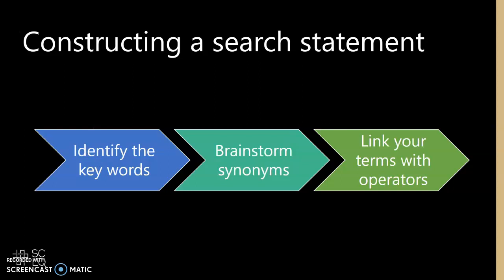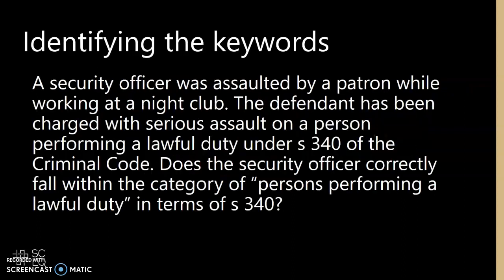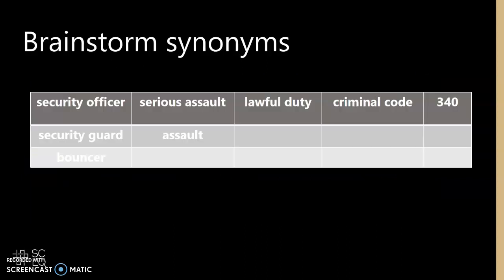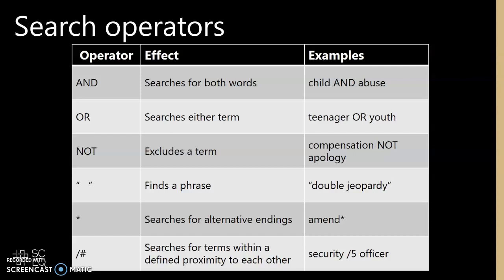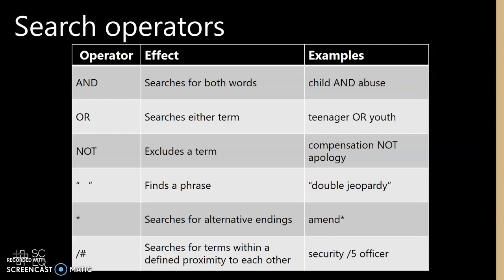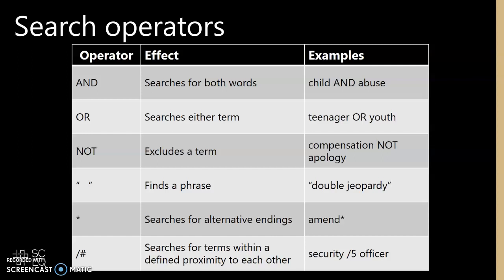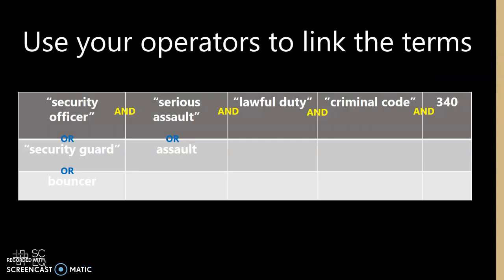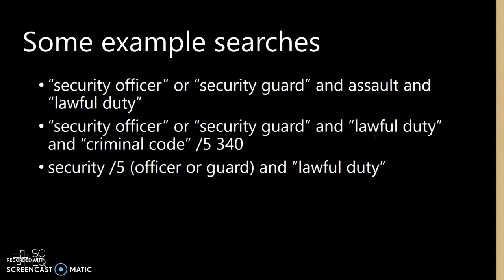Creating a search strategy using advanced operators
How to break down a legal topic and create an effective search strategy using operators.